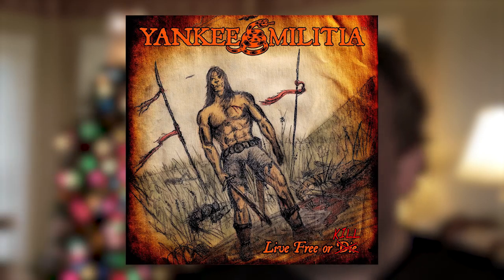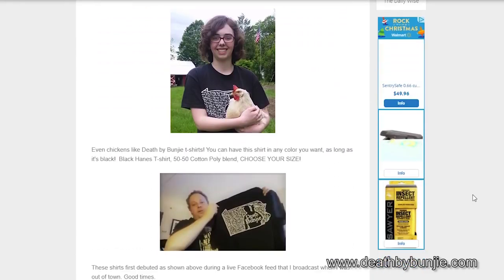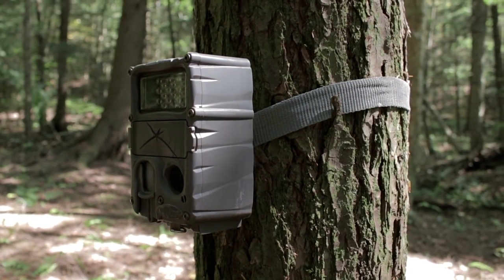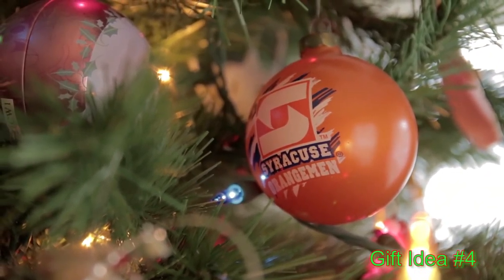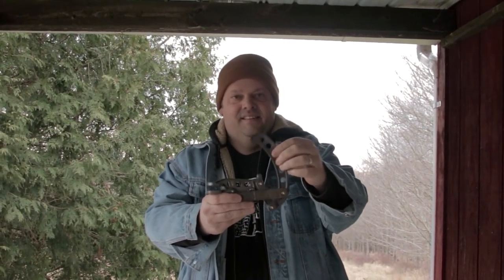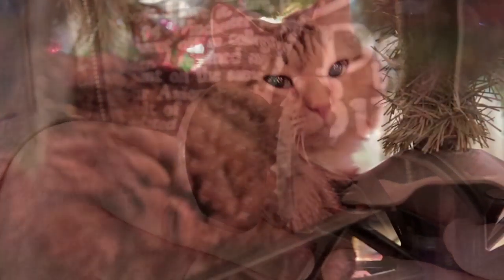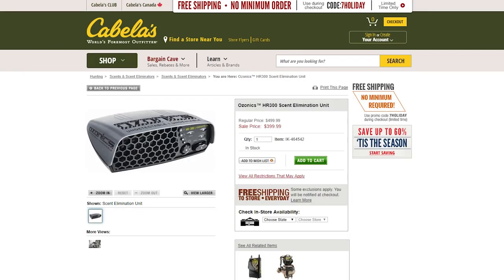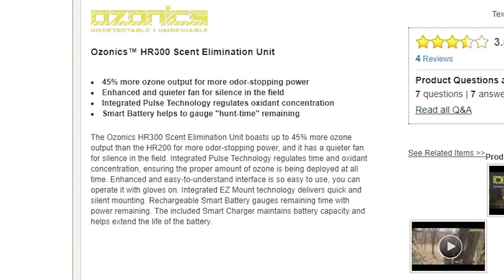Christmas Gift Ideas for Crossbow Hunters! 2017 Edition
I've done previous videos each year on this subject. Here's this year's list of Christmas ideas for crossbow hunters, both big and small.

FILMING:
I began using the Canon T7i DSLR in May of 2017--such great autofocus that I began vlogging!